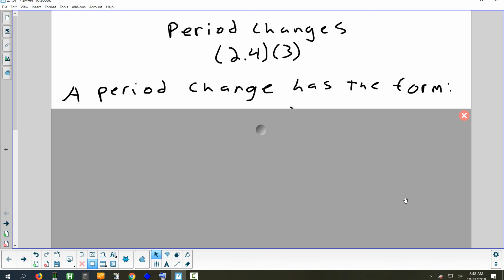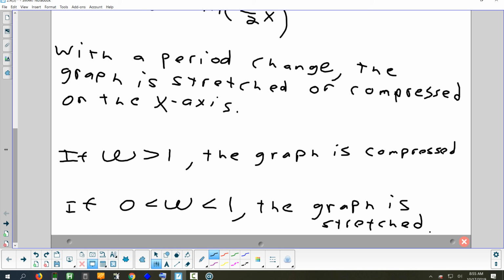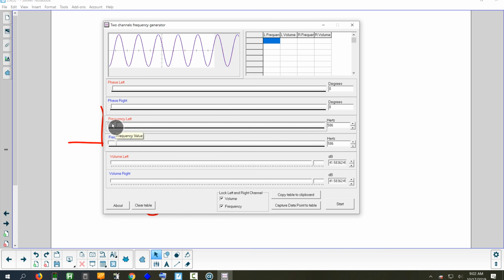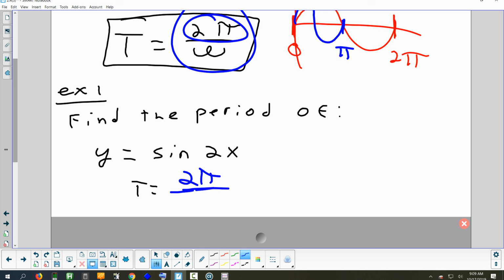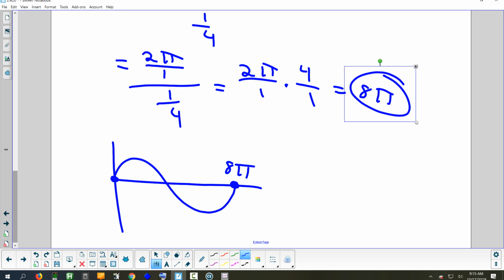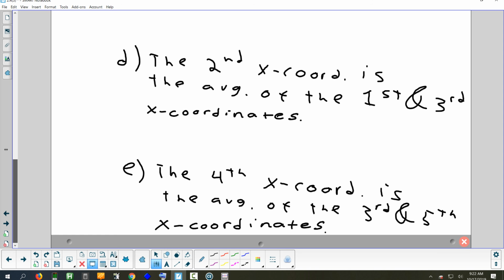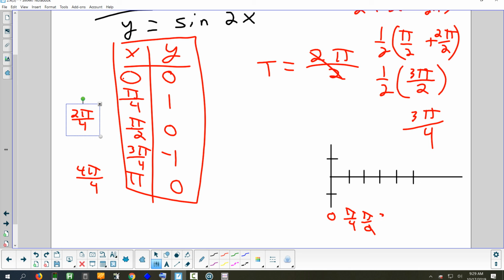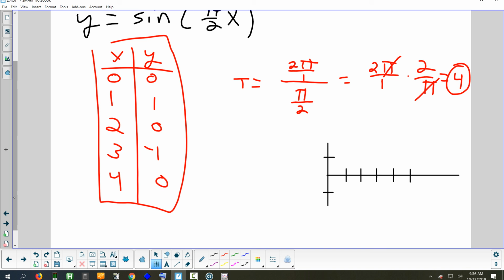2.4 Transformations of Sine & Cosine (Period Change) 10-17-19